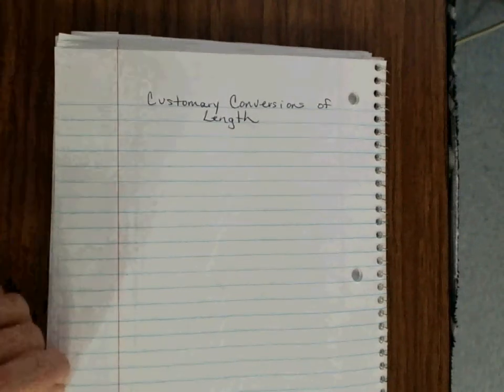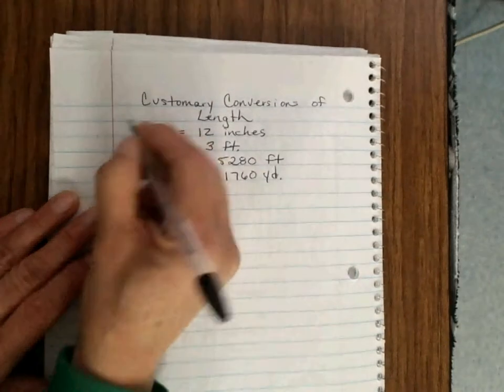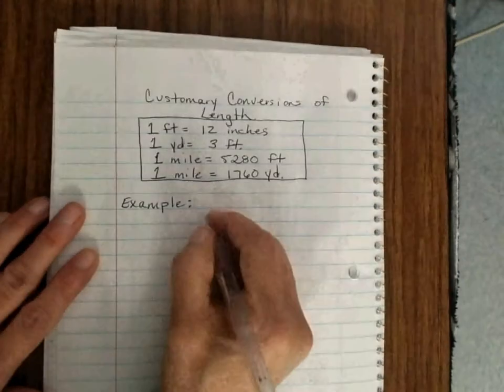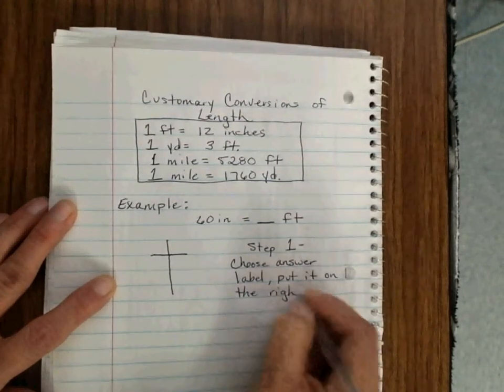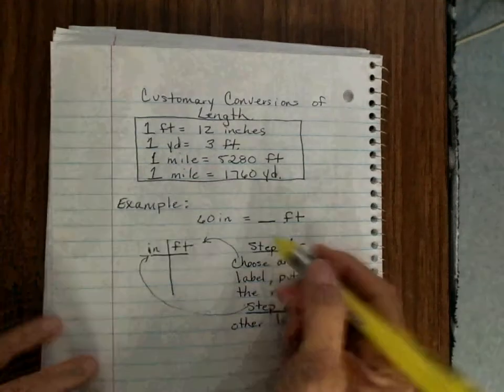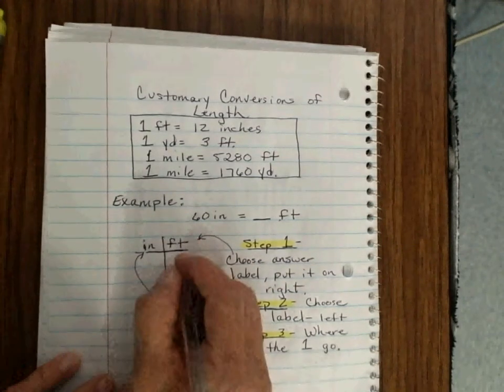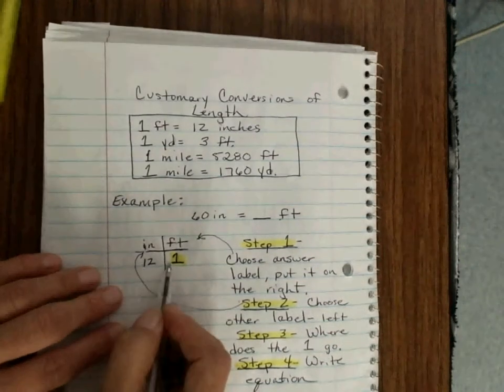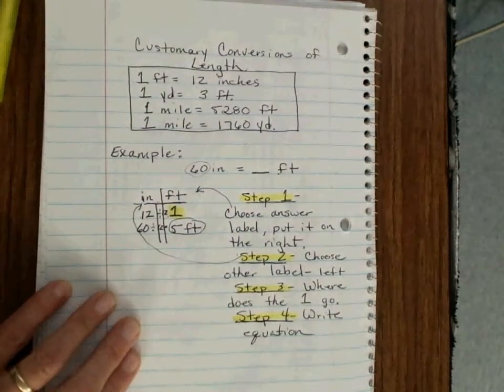Customary Conversions of Length